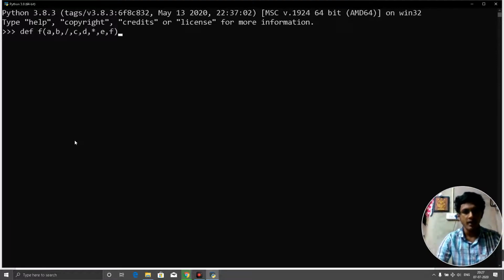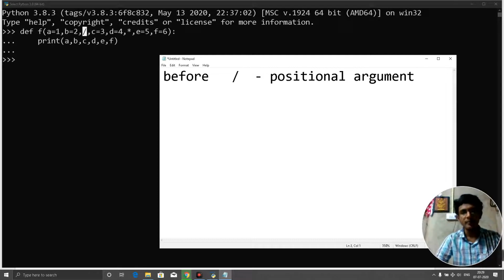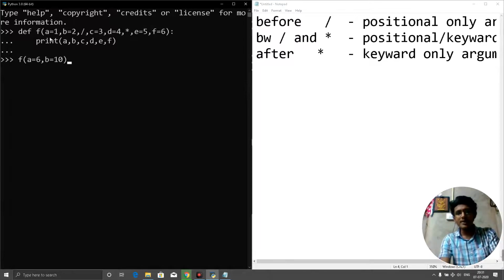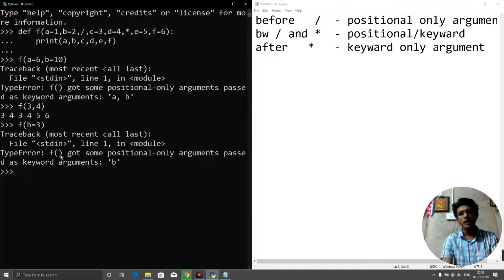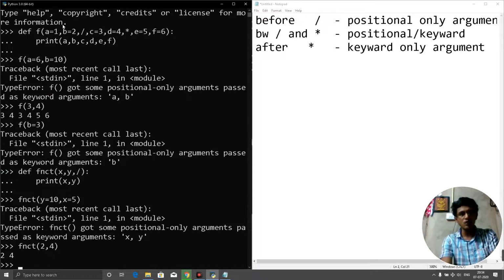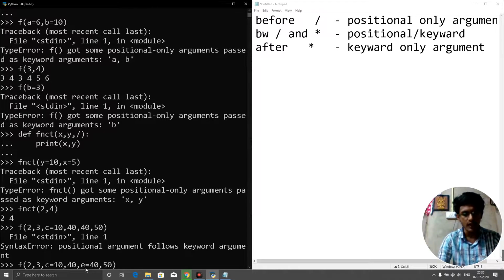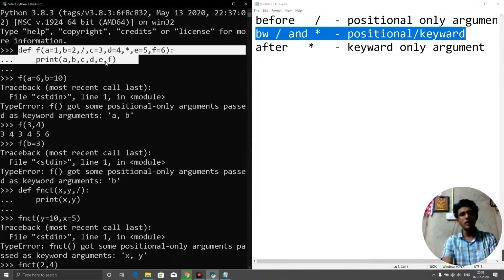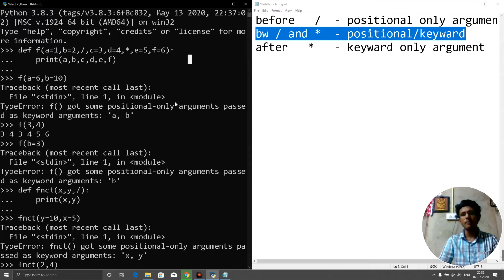Python_26 positional and keyward argunent seperation